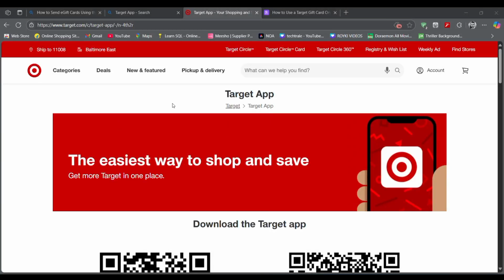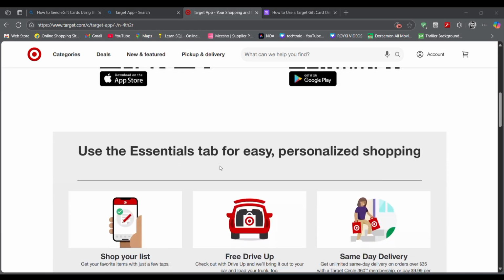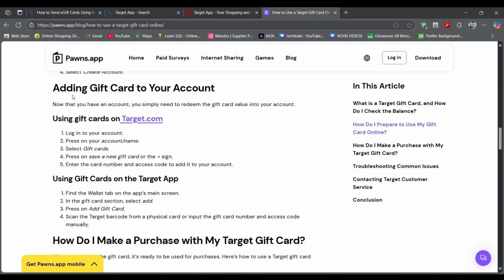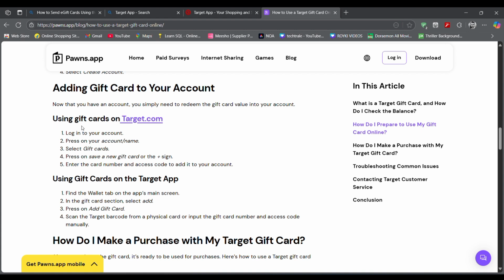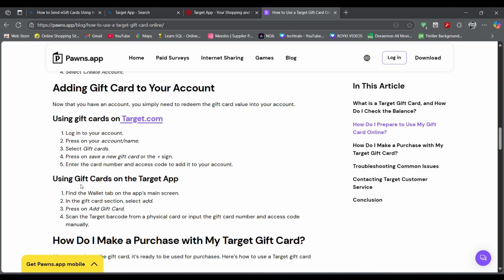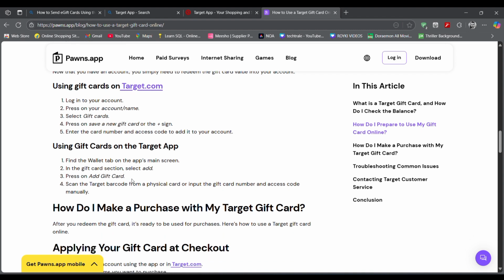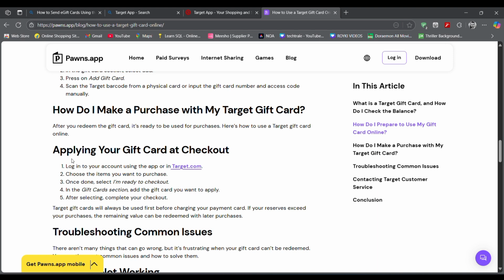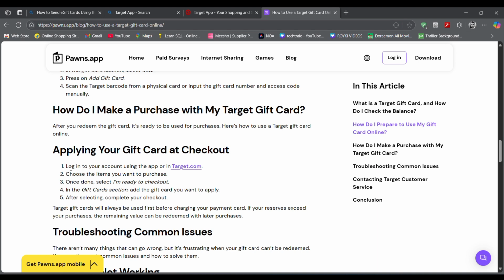NEW! How to Send eGift Cards Using the Target App (2025) | Fast & Easy Digital Gifting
Need a last-minute gift or want to surprise someone instantly? In this video, I’ll show you how to send eGift cards using the Target app—a quick and secure way to send digital gift cards right from your phone. Whether it’s for birthdays, holidays, or just because, Target makes it super easy in 2025.

✅ What You’ll Learn in This Target App eGift Tutorial:
📱 How to Find & Select eGift Cards in the Target App
💳 Customizing Your Gift Card with Amount & Message
📧 Sending via Email or Text (Step-by-Step Demo)
🎁 Personalizing with Digital Themes & Delivery Options
🔔 Tracking Delivery & Gift Status Notifications
🛍️ Redeeming Target eGift Cards (Recipient View)

⏳ Timestamps & Video Chapters:
0:00 Intro – Why Use Target eGift Cards in 2025
0:30 Opening the Target App & Navigating to Gift Cards
0:50 Choosing a Design, Amount & Recipient
1:15 Adding a Personal Message & Delivery Method
1:45 Confirming Purchase & Sending Instantly
2:10 What the Recipient Sees & How to Redeem
2:30 Tips for Managing eGift Cards in Your Account

🔥 Why Watch This Target eGift Card Tutorial?
✅ Save time with fast, digital gifting—no wrapping required
✅ Great for holidays, birthdays, thank-yous & surprise gifts
✅ Works across Android & iOS with easy checkout
✅ Add a personal touch with custom messages and themes
✅ Perfect for last-minute shoppers or remote gifting

✅ Busy shoppers who want a fast gifting solution
✅ Friends & family living far away
✅ Target fans who want to send branded gifts
✅ Anyone needing a quick, thoughtful way to send money
✅ Last-minute gifters in 2025

📢 Follow for more shopping app guides, mobile wallet tips & digital gifting tutorials!